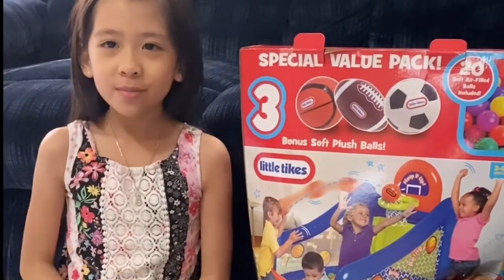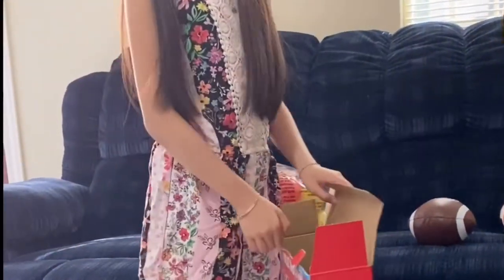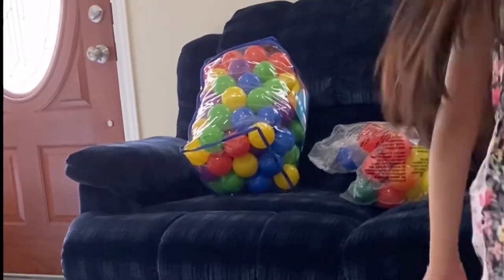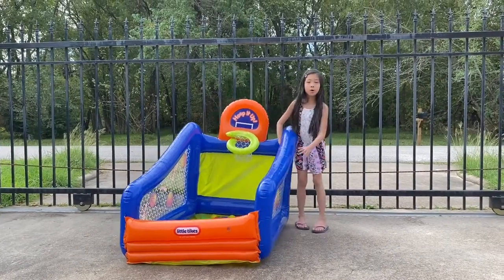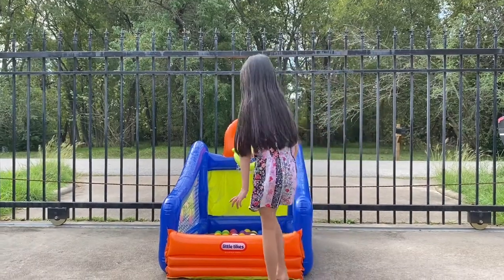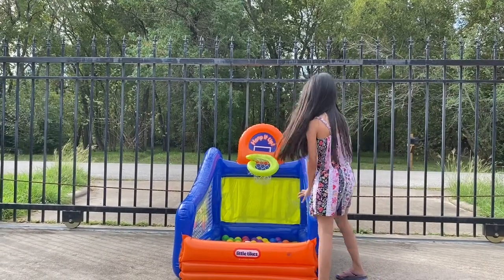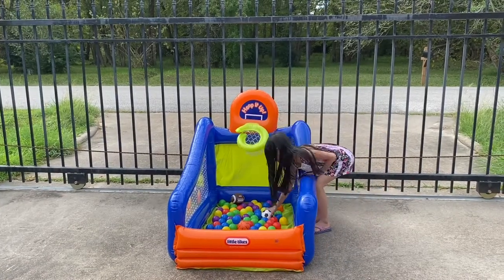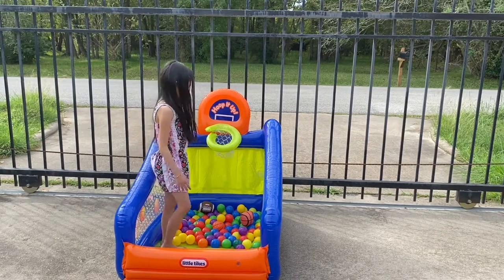Little tikes 3 in 1 inflatable basketball hoop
This is a review for little tikes 3 in 1 inflatable basketball hoop.